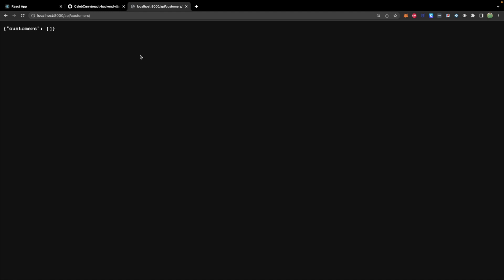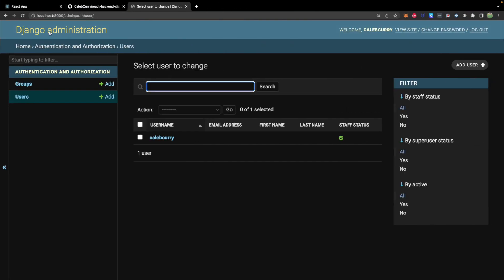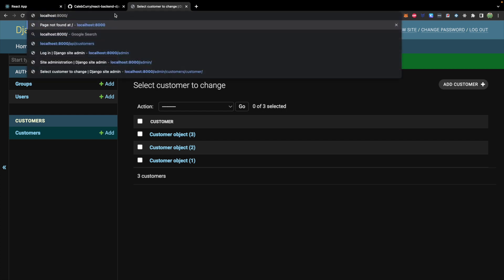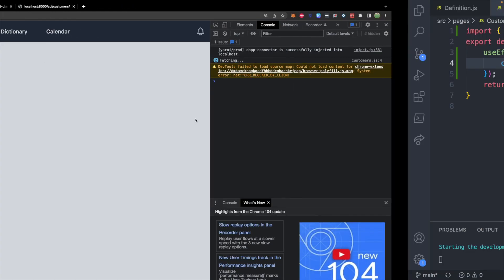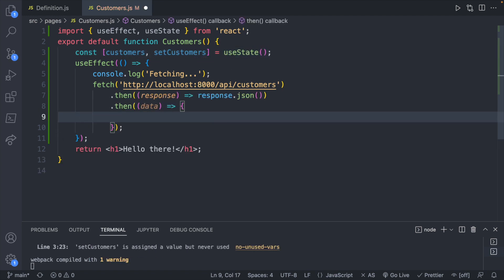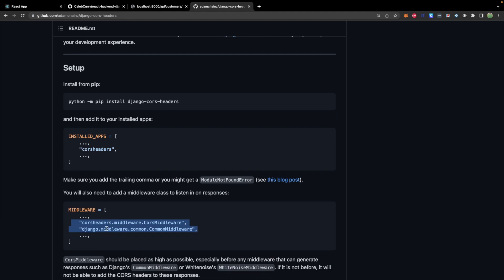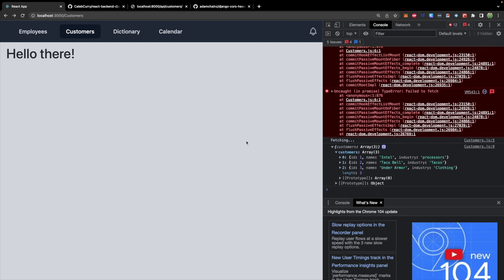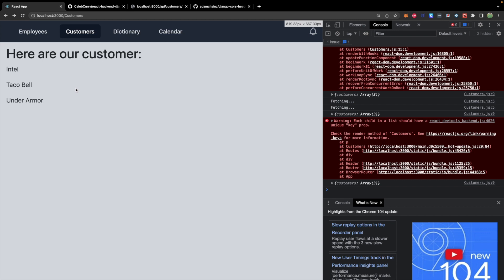Consume Backend API - React Tutorial 30